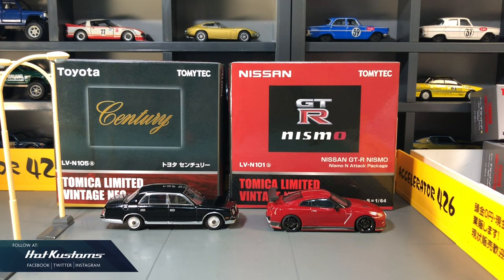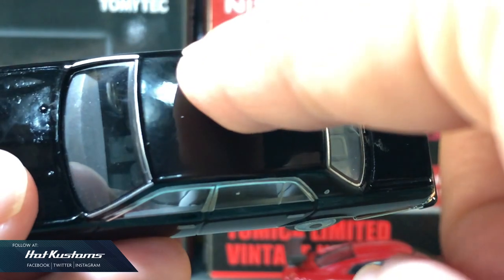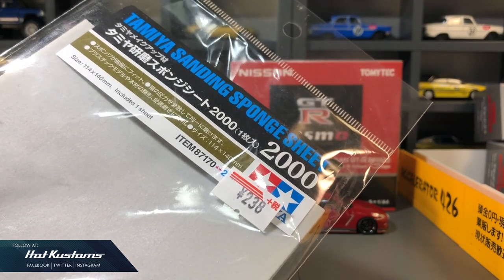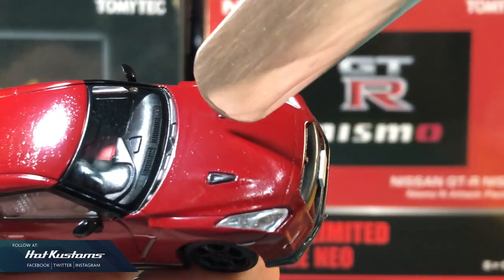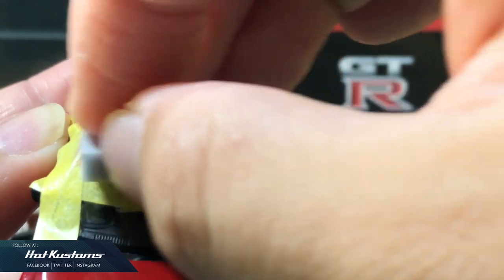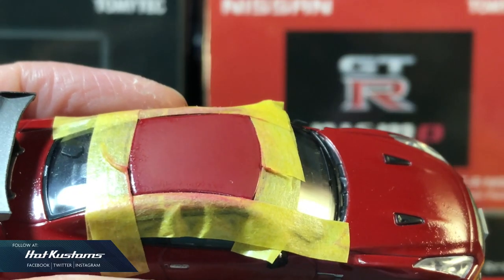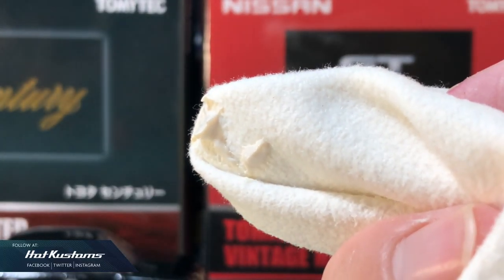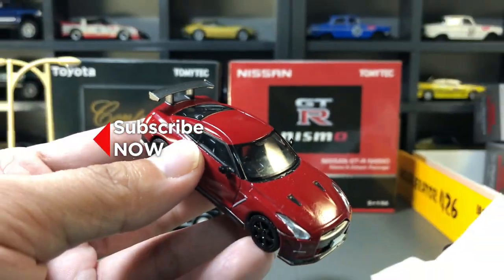How To Remove Paint Rash From Tomica TLV | DIY Tutorial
A step by step tutorial video on how to remove the paint rash from your diecast car especially for Tomica Limited Vintage Collectors. It also will work for all brands.

Materials required are:
Tamiya Sanding Sponge

You can find the above materials at your local hobby shop.

If your car has paint bubbles (more serious than rash)  it is as good as gone and this technique won't work.

Please help to share this videos to your collectors friends who face similar problems.